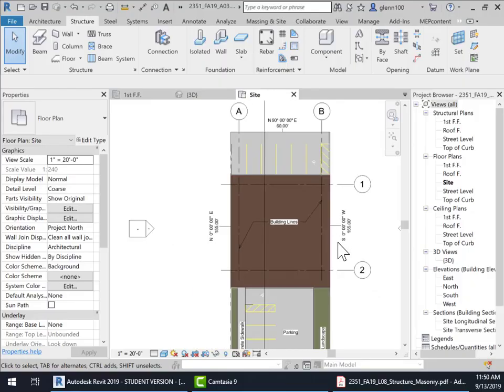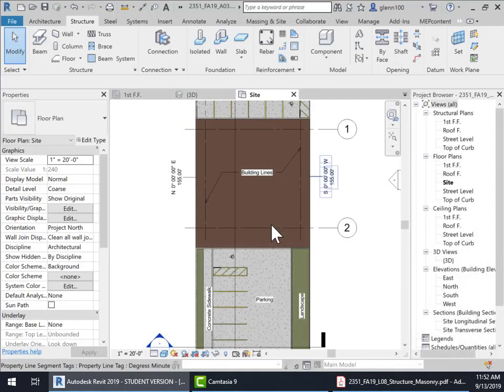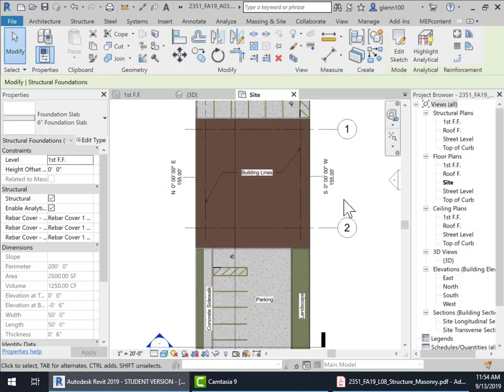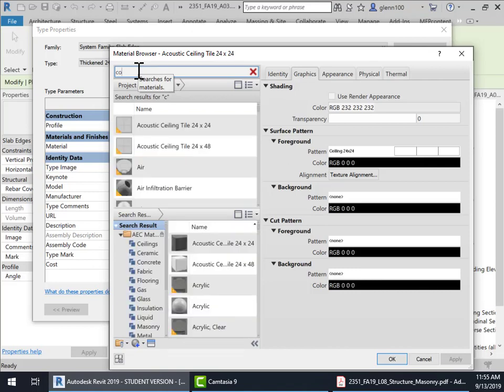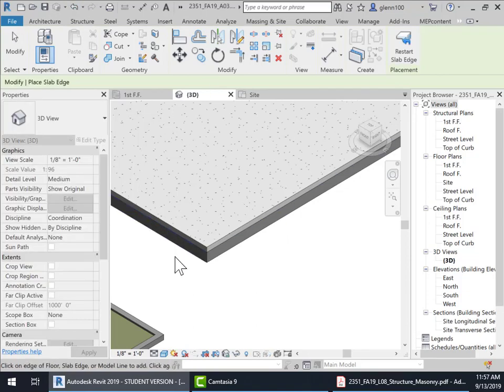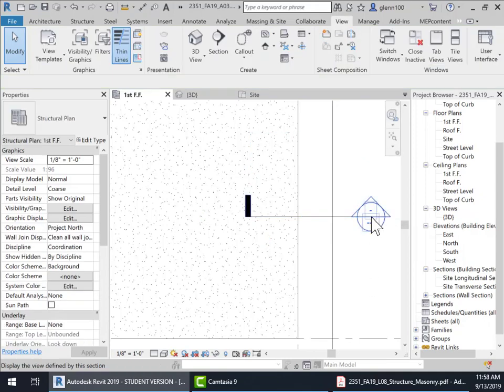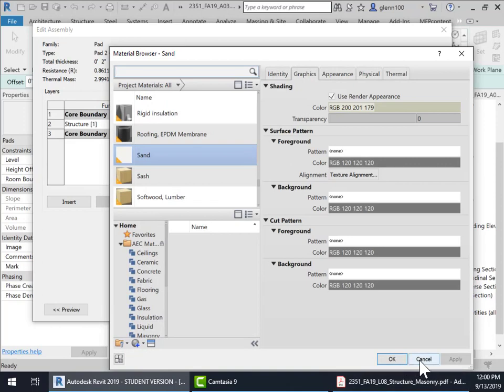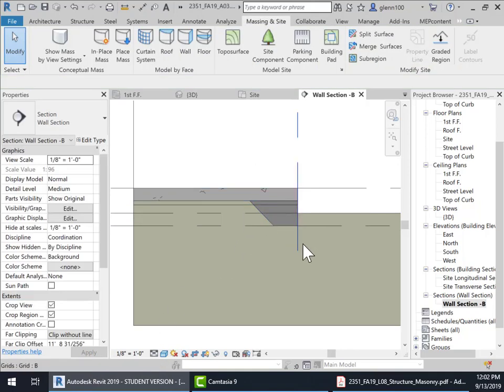2351_FA19_A03.2_OfficeBuilding_Foundation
Create a slab on grade with turn down footing.